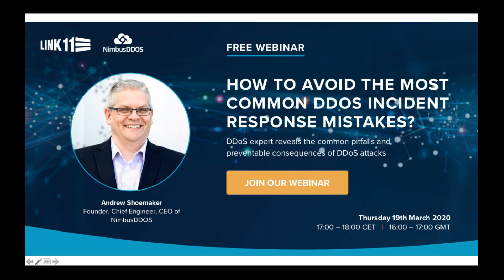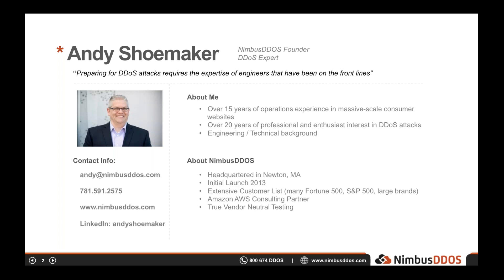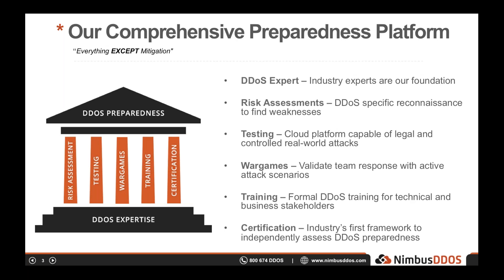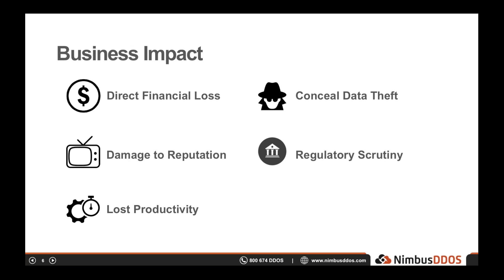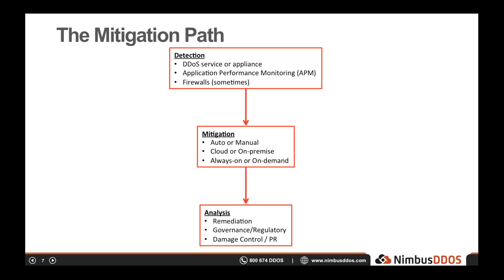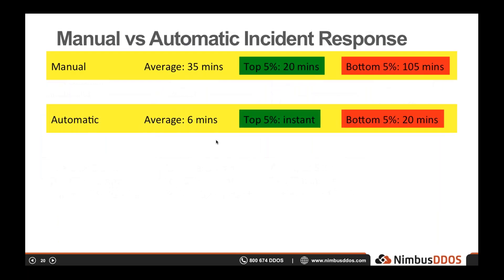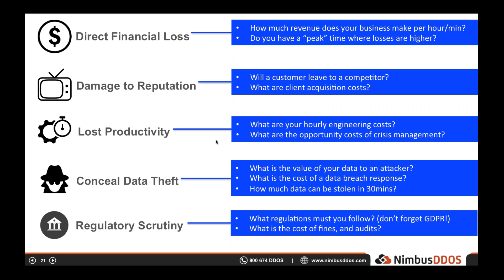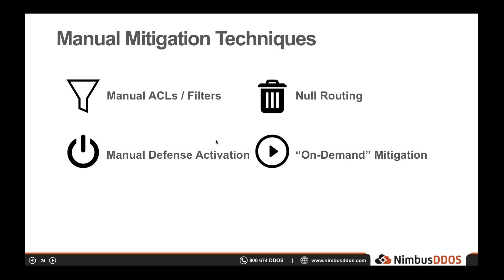Link11 Webinar - How to Avoid the Most Common DDoS Incident Response Mistakes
DDoS expert and NimbusDDOS founder, Andrew Shoemaker, reveals the common pitfalls of DDoS incident response. These pitfalls result in longer downtime and greater DDoS attack impact; yet are completely preventable.

In this recorded webinar, you will learn about:

Real-world case studies of common failures
Manual vs. Automated Incident Response – what the numbers are telling us
Where enterprises waste the most time during a DDoS attack
Get a checklist to incident response success

Speaker:

- Andrew Shoemaker - Founder, Chief Engineer, CEO of NimbusDDOS
- Eduard Meelhuysen - Vice President Sales EMEA, Link11